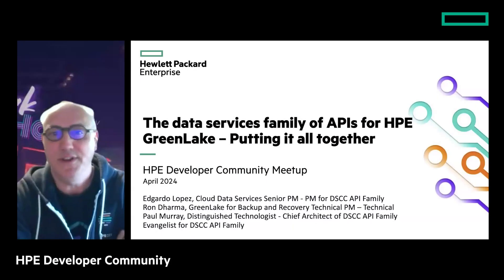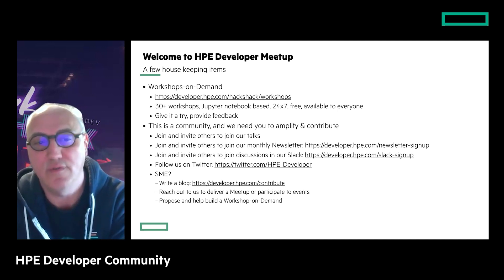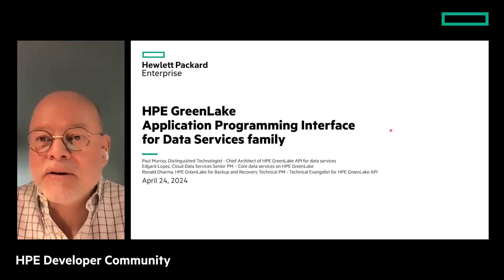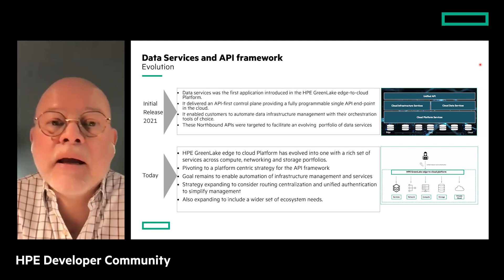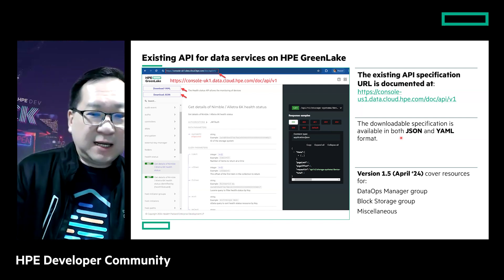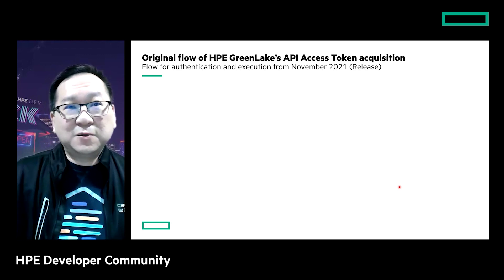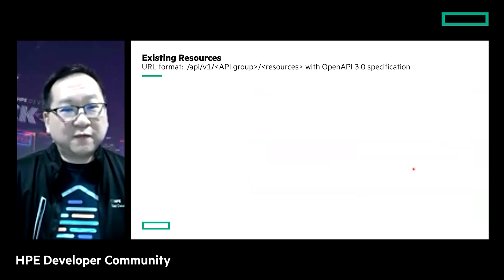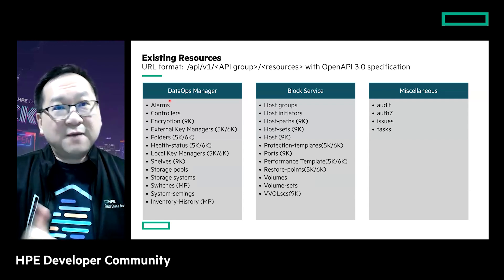The data services family of APIs for HPE GreenLake – Putting it all together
In this session, we present common API service interactions (e.g. hybrid services, data services, etc.) to accelerate your consumption of these APIs for use cases such as automation and monitoring. They’ll help you understand the benefits of these API modules, how to interact with them, and their relation to the Storage APIs published earlier.